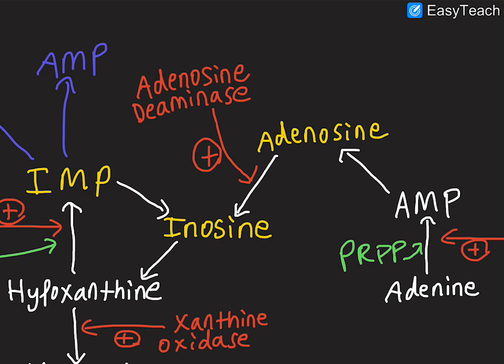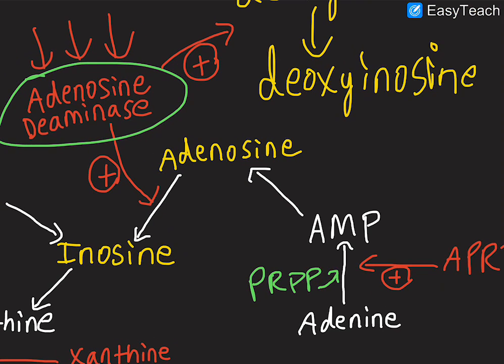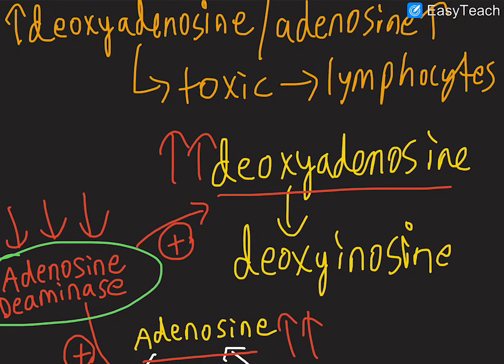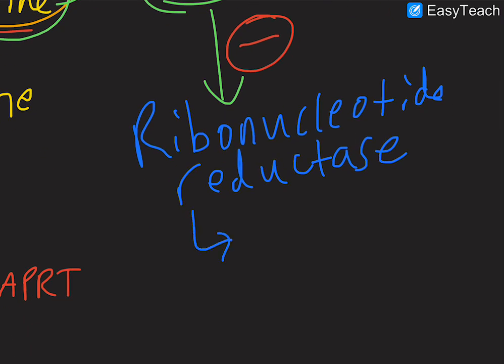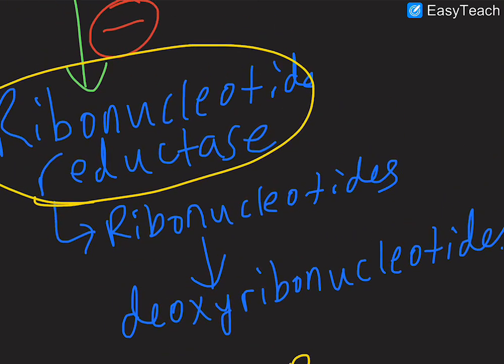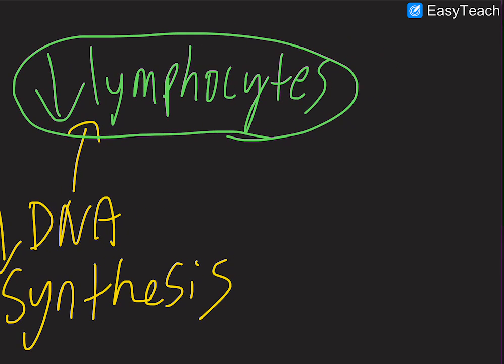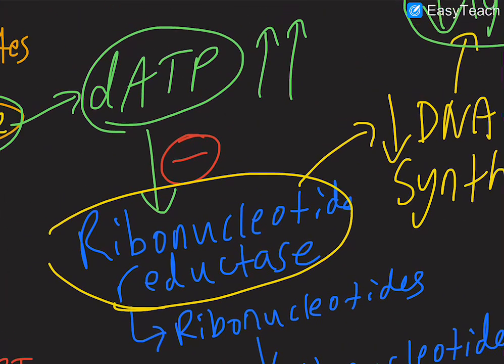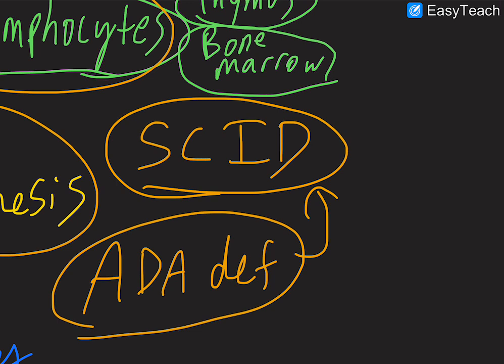Adenosine Deaminase Deficiency | Biochemistry | Pathology | USMLE Step 1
In this video, I talk about what adenosine deaminase deficiency is for USMLE Step 1.